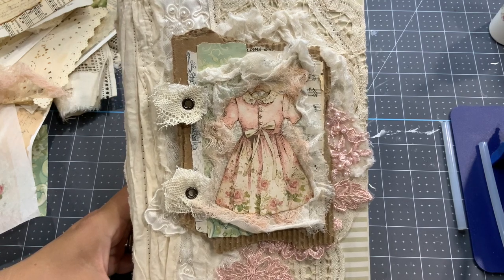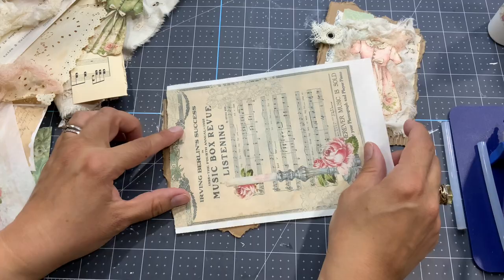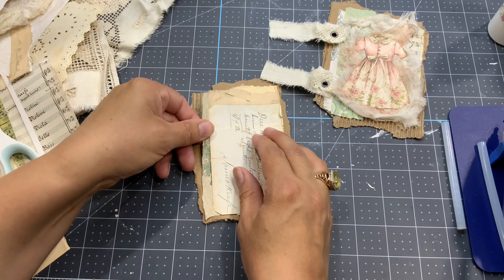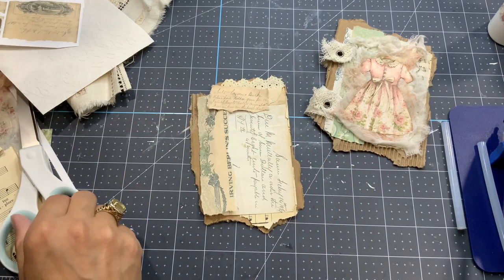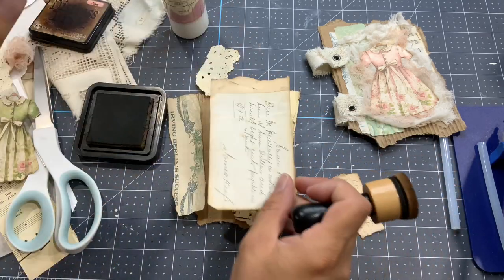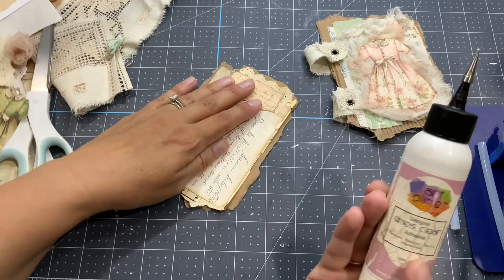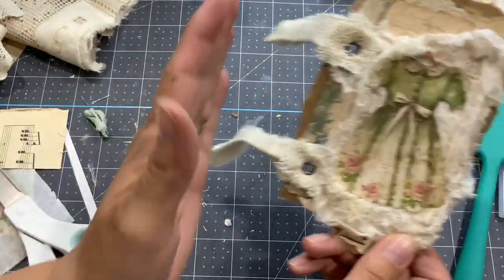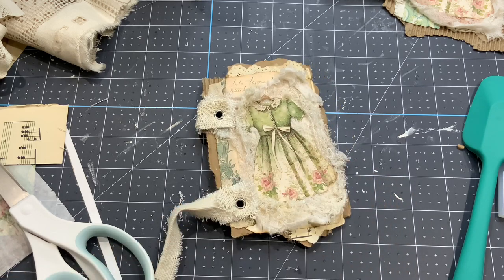Create a junk journal decoration for a cover on corrugated card board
Digital kit used for the dress:
Dressing Room

My Etsy shop for digital sets / printables :  Odulcina

Junk journals and creations available in my Odulcina Journals Etsy shop:

Odulcina - Ödulcina